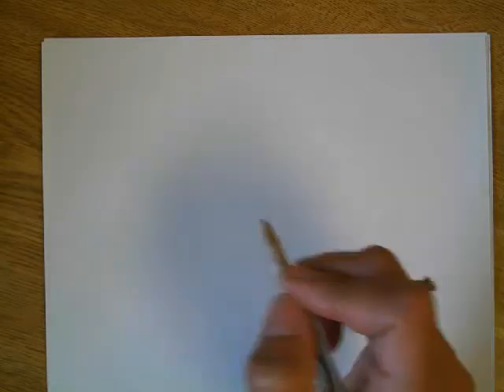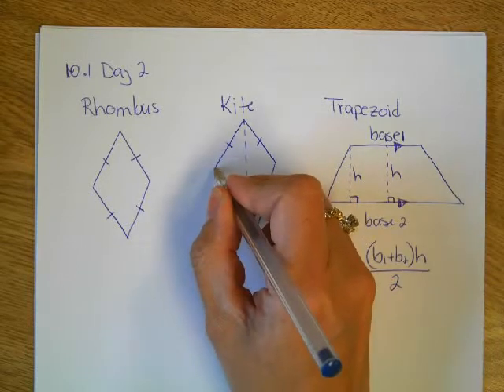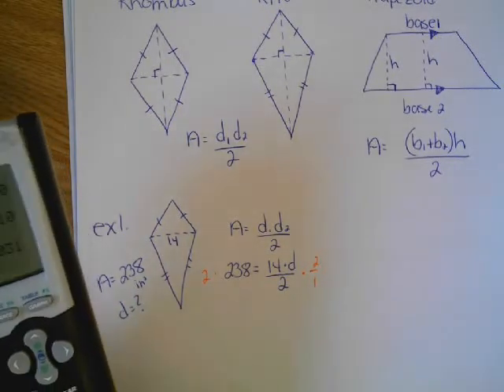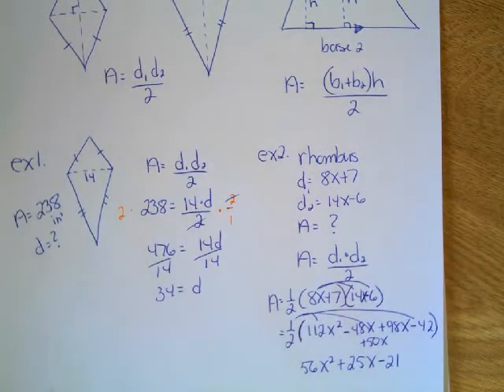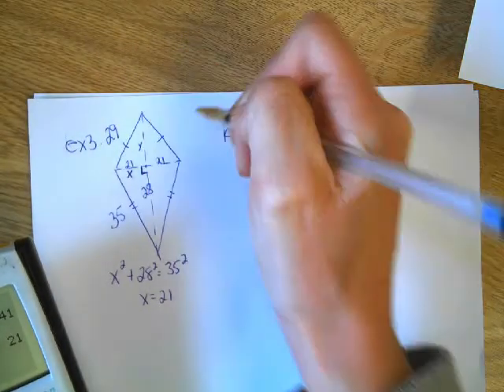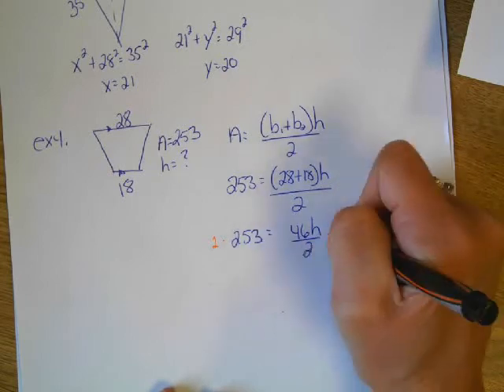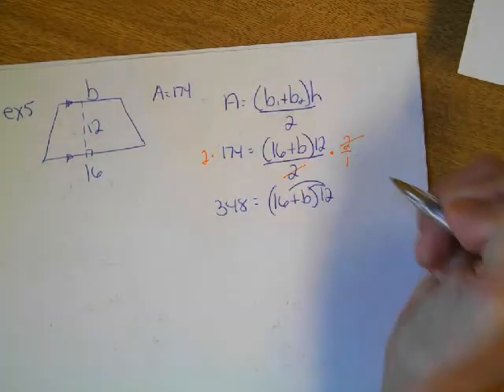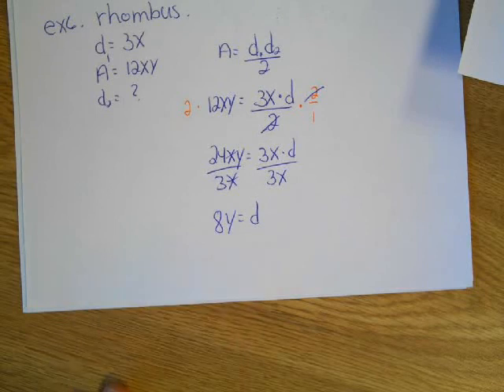G 10 1 day 2